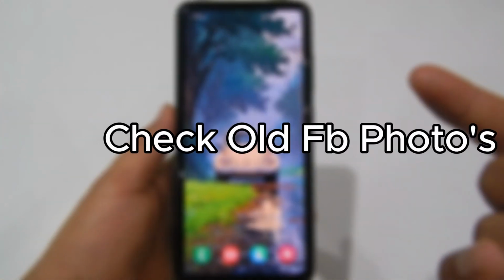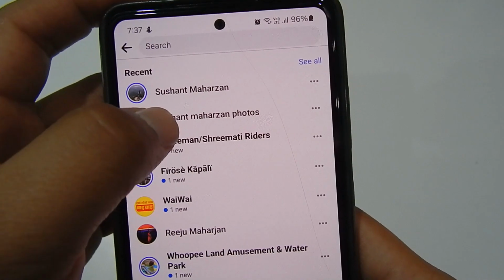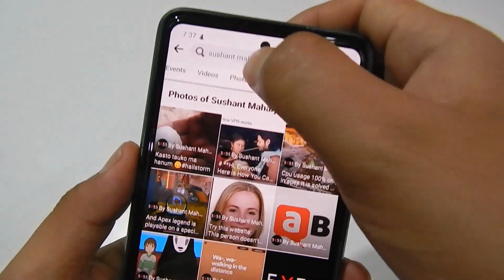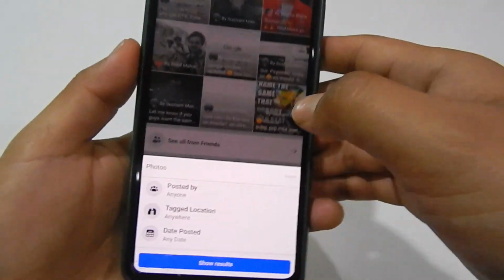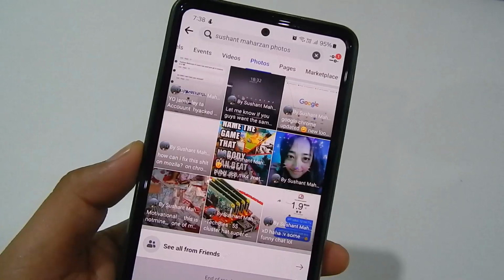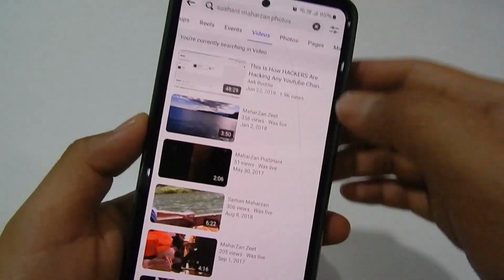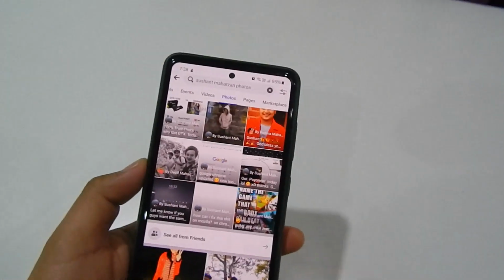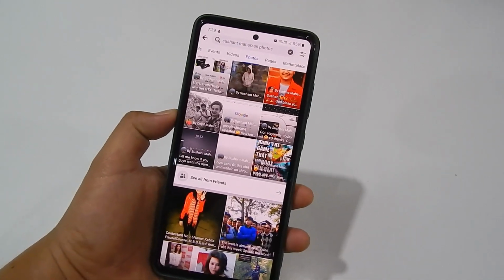How To See Old Photos On Facebook Mobile 2024